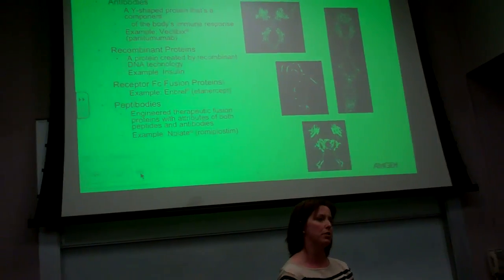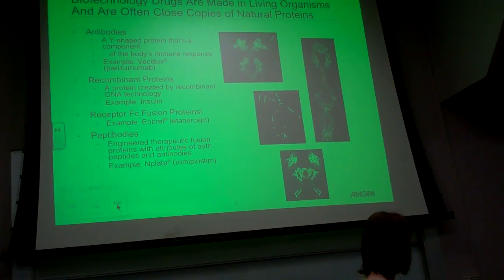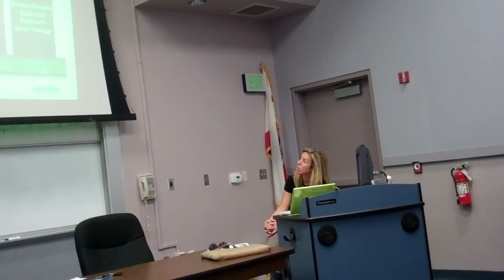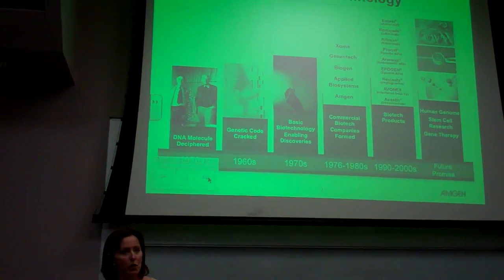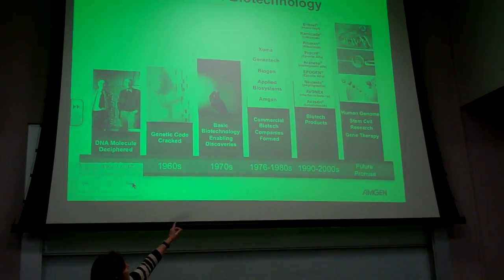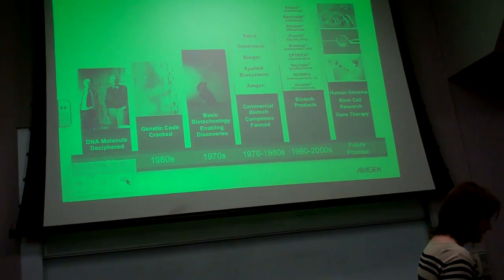Ms Littens extra credit part 3